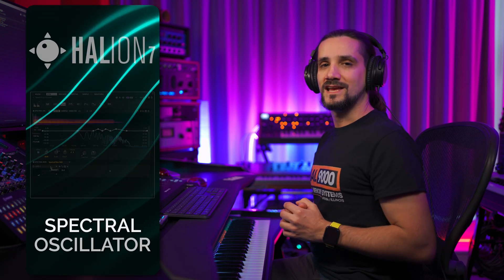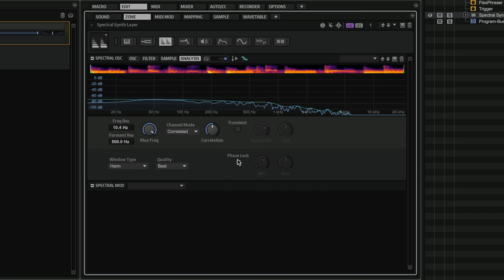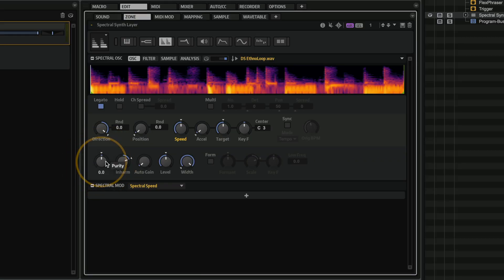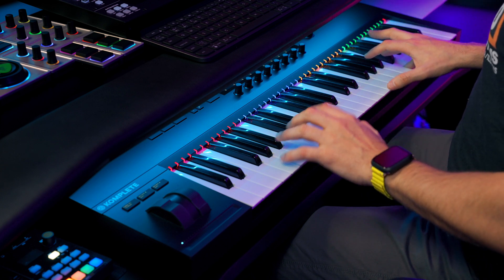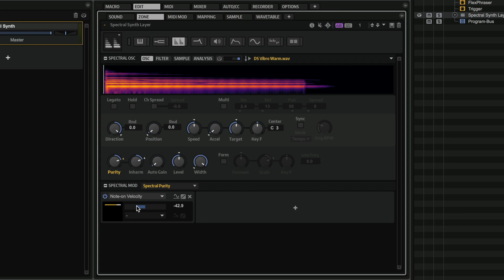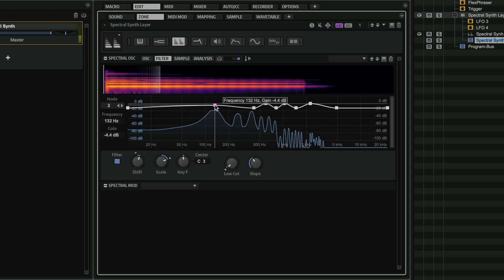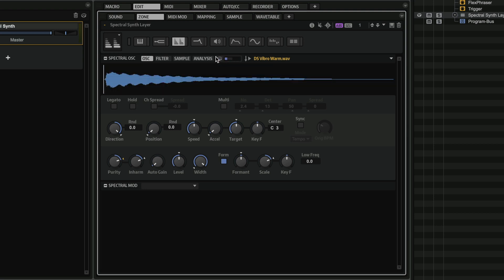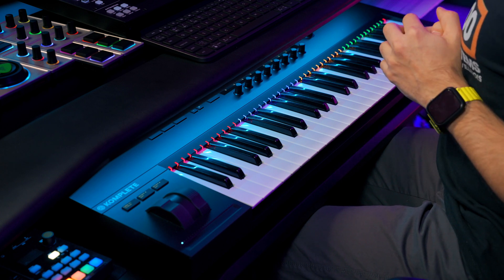Spectral Zone Walkthrough | HALion 7 New Features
With a brand new time stretch and resynthesis algorithm, the Spectral Zone in HALion 7 lets you manipulate and transform samples, change playback speed without affecting pitch and more. Learn more about sample manipulation using this advanced spectral oscillator, one of the new features in HALion designed to take your sound design to a new level.

If you want to hear more sound examples out of the Spectral Zone

00:23 Slowing Down the Speed of a Loop
00:50 The Analysis Page with Transient Detection and Phase Lock
01:58 Purity, Inharmonicity, Formant Shift used with a Loop
02:35 The Spectral Oscillator with a pitched Sound
04:40 Spectral Oscillator: the Filter Page

Also make sure to like our Facebook page and stay informed on insights, news, announcements and updates, events and live streams.